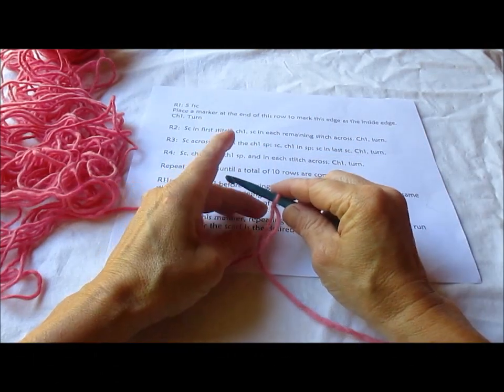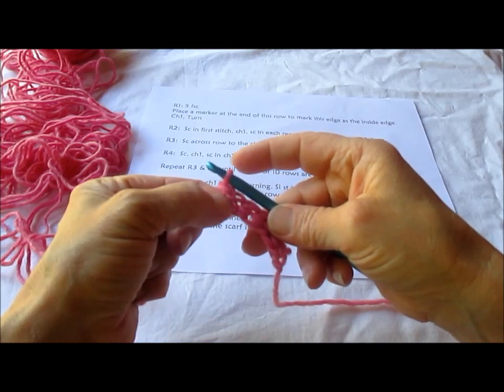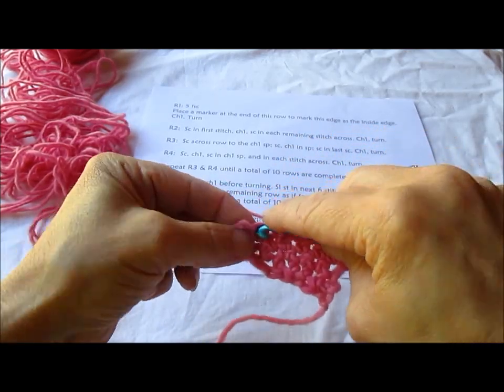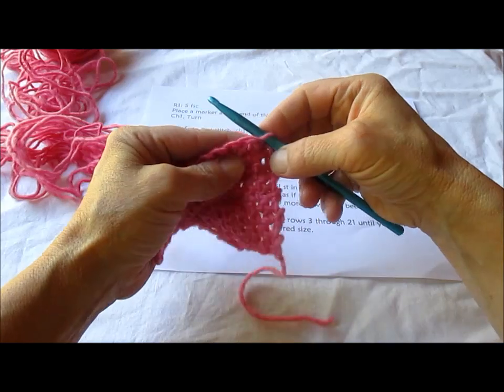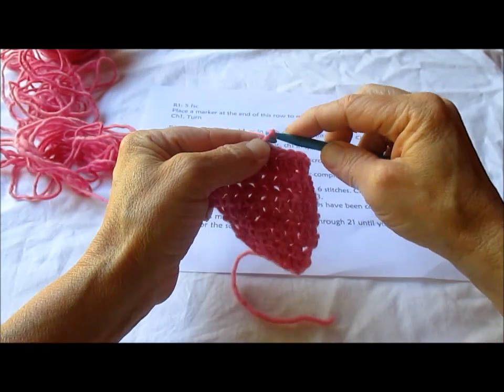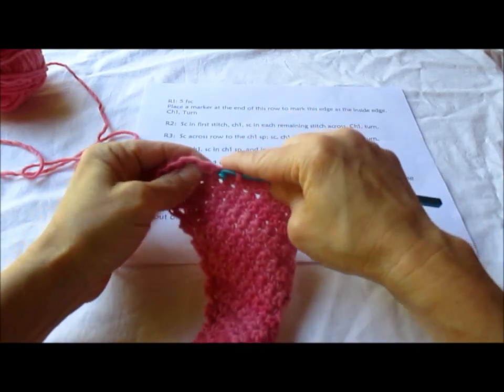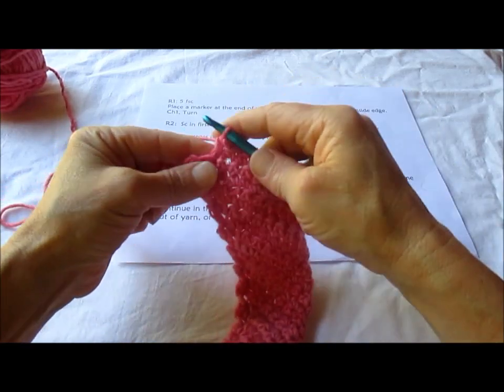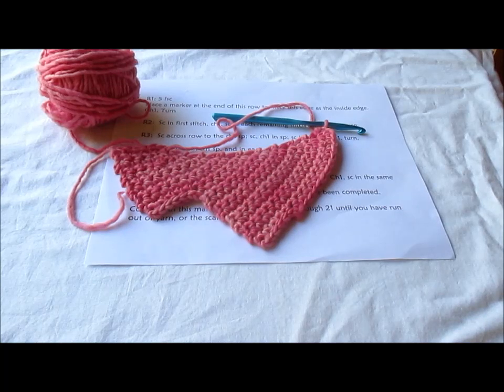Dragon Tail Crochet Scarf Tutorial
This project starts with the foundation single crochet, if you need a refresher on that, check out this tutorial

Head over to perfectlyknotty.com and sign up for the email newsletter!
Suzi